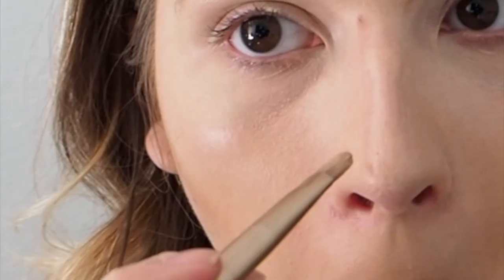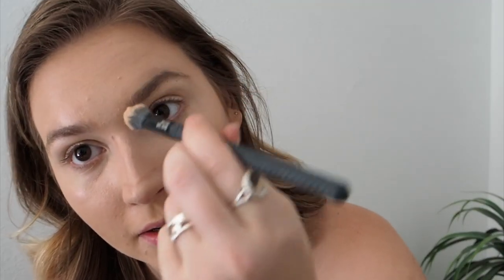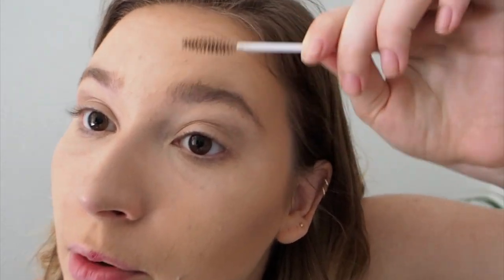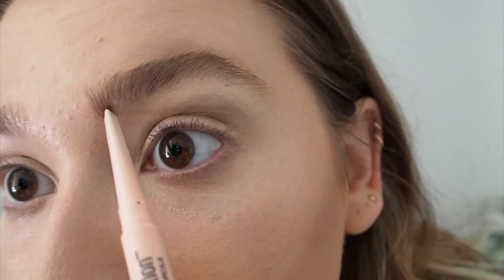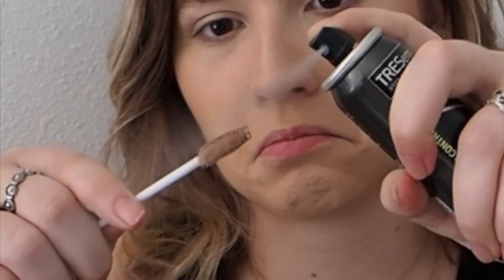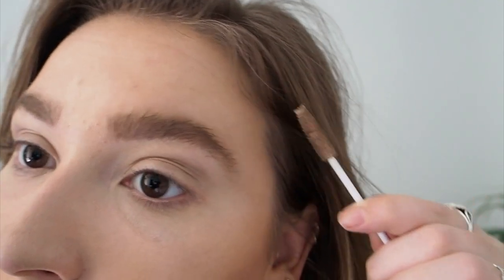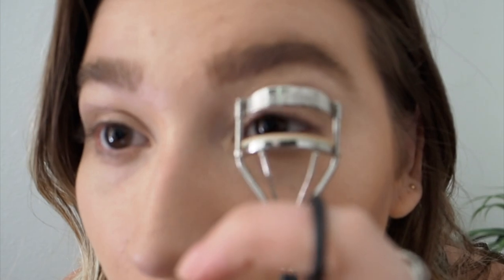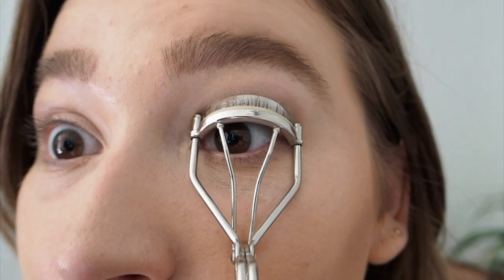Opposite Hand Makeup Challenge (& talking mental health during quarantine)